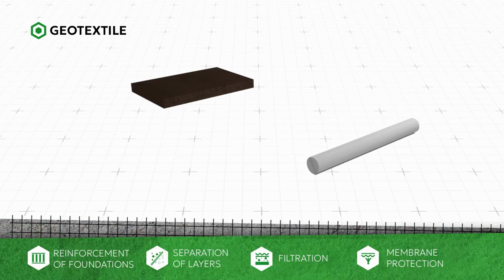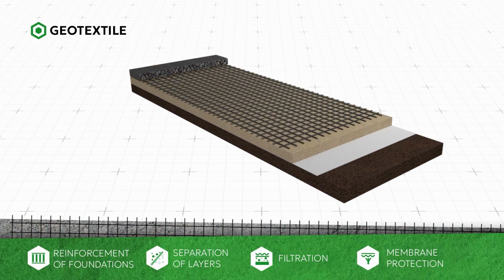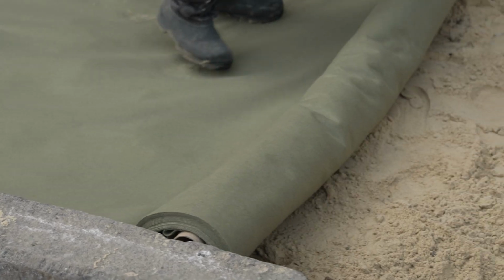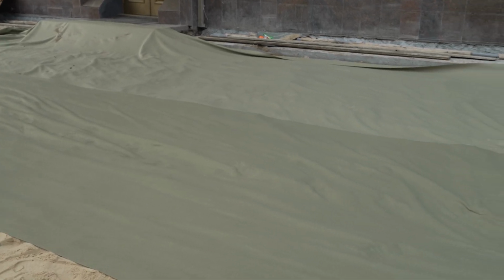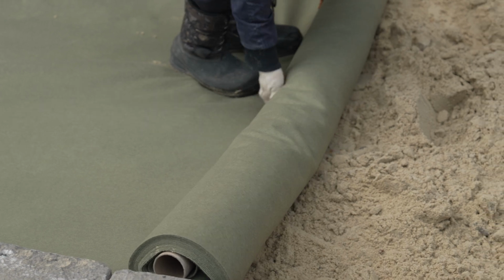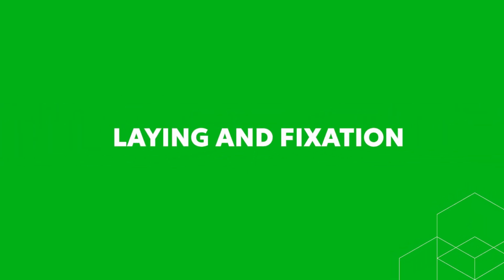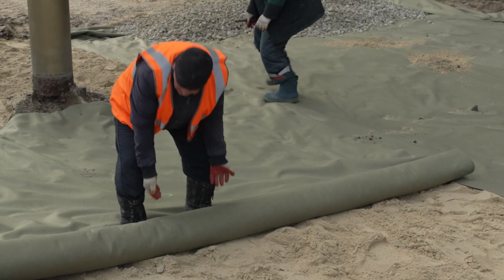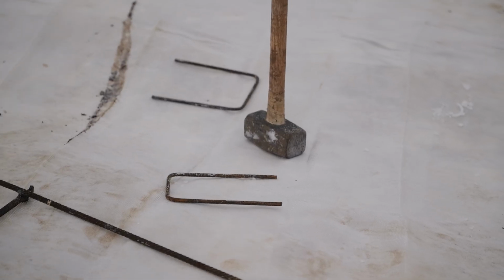How to install geotextiles? | Geosynthetics application manual #1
🎥 In this video we will show you how to properly lay geotextiles to ensure the longevity of your construction projects. You will learn about the necessary preparations, laying techniques, and how to avoid common mistakes. Join us to make your projects more sustainable and of higher quality!